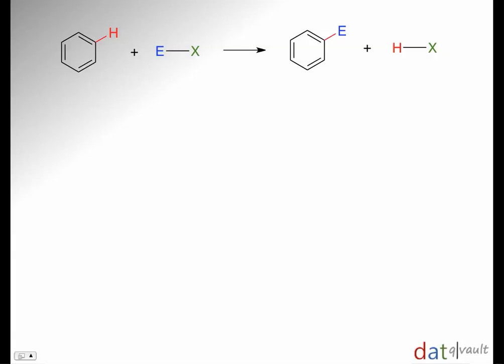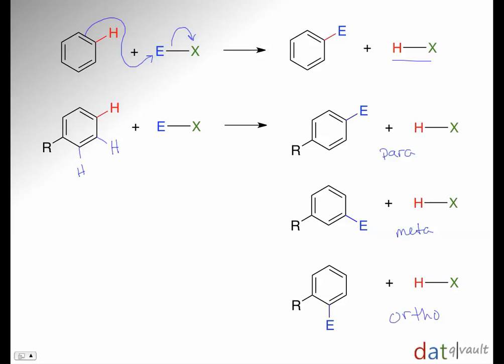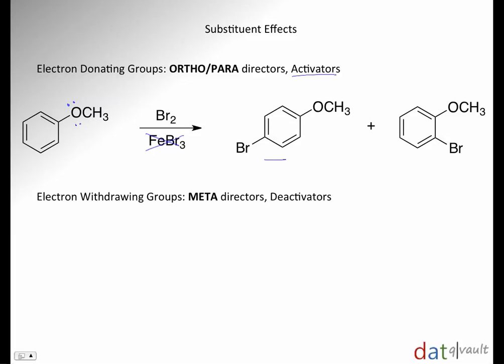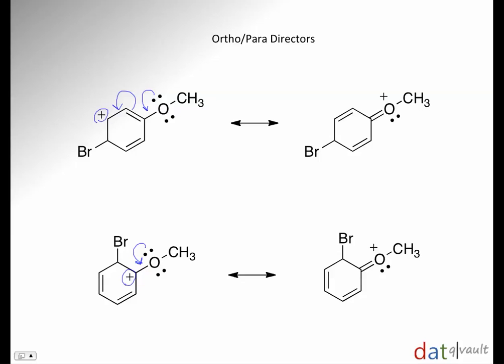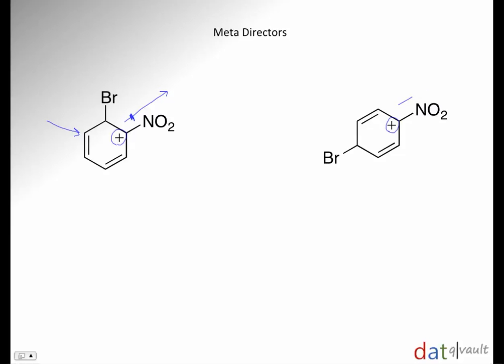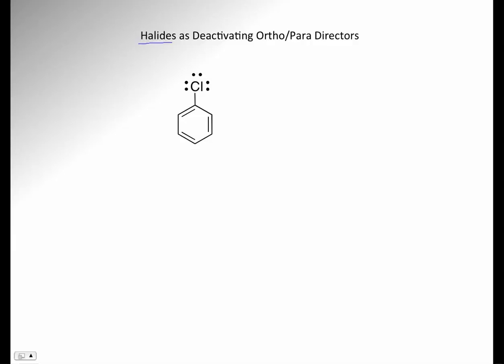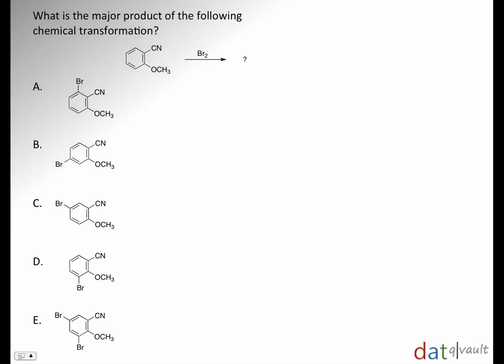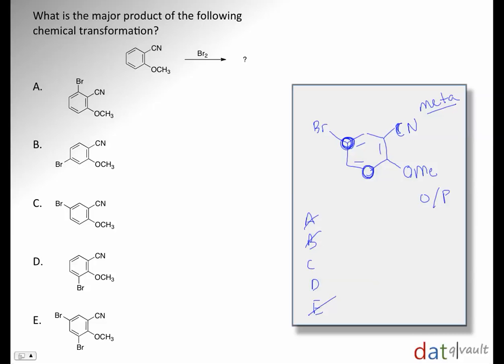DATQVAULT Dental Admissions Test Video 17 Substituent Effects